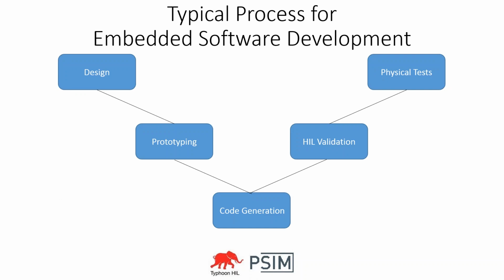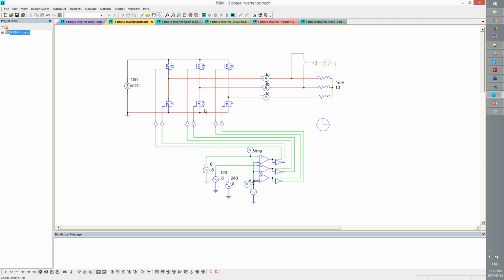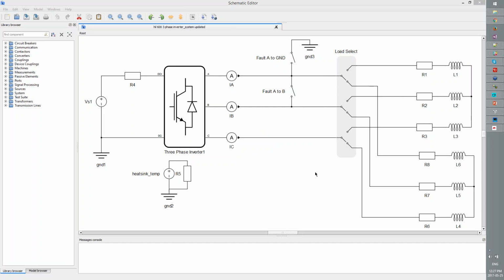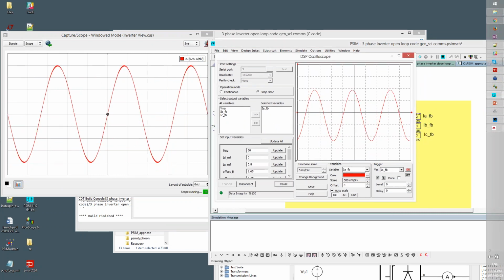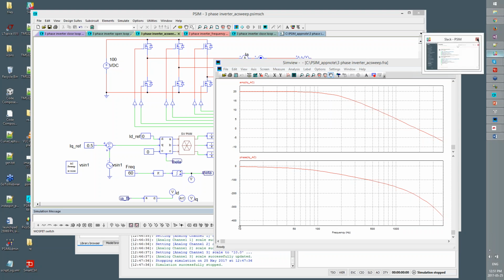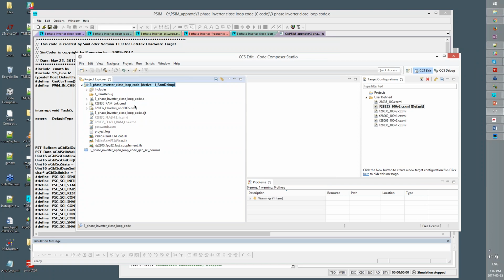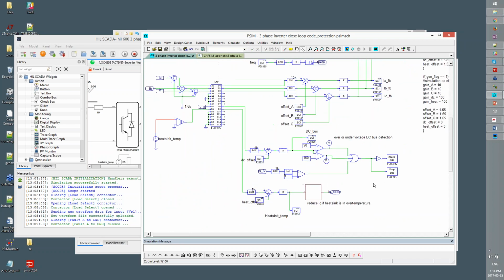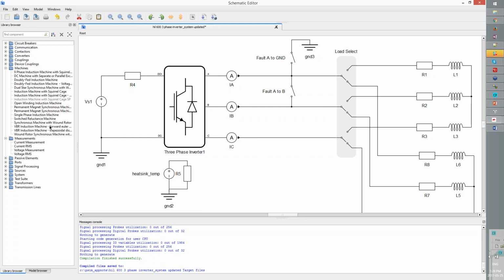PSIM + Typhoon HIL // Rapid Control Prototyping Using a 3 Phase Inverter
PSIM and Typhoon HIL introduce the concept of Rapid Control Prototyping. Using a 3 phase inverter as the case study, PSIM will be used to simulate and generate a fully defined Code Composer Studio project that will implement the controller on an F28335 processor from Texas Instruments.

The control code will be verified with a real-time hardware in loop simulation with a Typhoon HIL system. Once the offline simulation is verified against the realtime model, test routines and procedures will be utilized to determine the viability of the generated code in an end product application. As problems are exposed, PSIM will be used to simulate and verify changes to the control code with will then be re-generated and uploaded to the F28335.